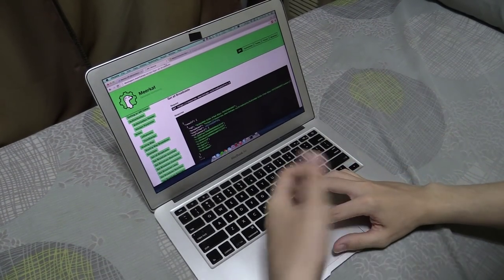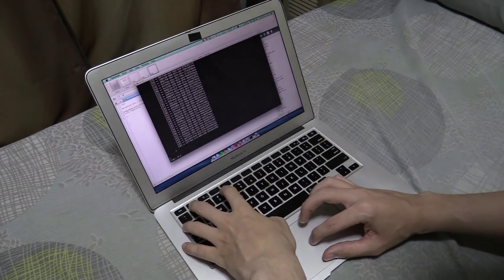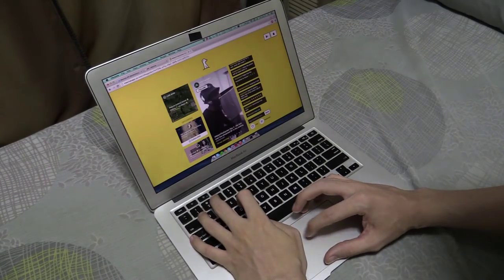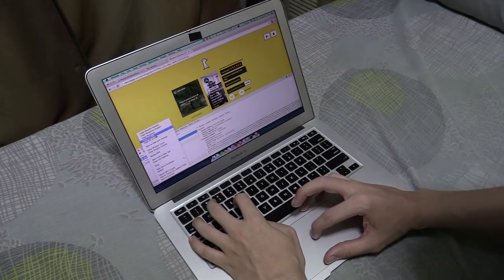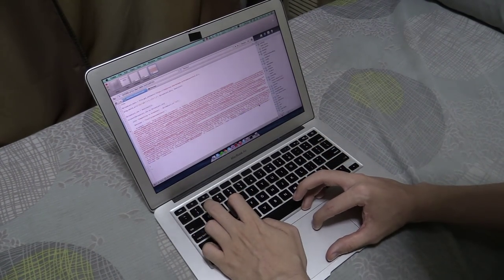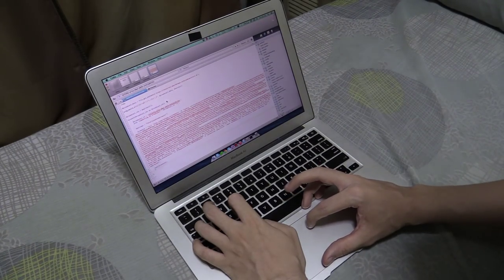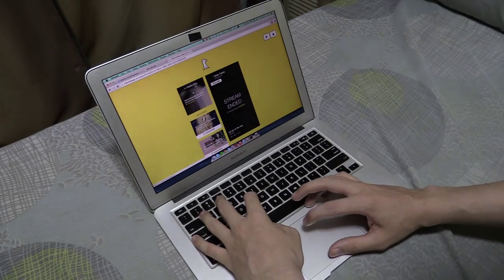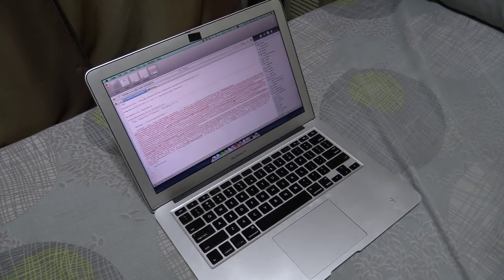Sending a message to every Meerkat broadcast stream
A quick test to see how long it would take to write a script to send a message to every Meerkat stream.

I'm still a bit sick so my sleep cycle is a bit weird right now. I've been thinking over different things I could do with the Meerkat platform, like interactive robots and so on and got thinking about commenting back to people in the chat.

Suddenly I wondered if it would be possible to send a message out to every broadcast at the same time. I decided to grab my camera and test how long it would take to write such a script.

It's super simple and un-optimized but as a proof of concept it works. I've already messaged the Meerkat API dev team to suggest they put some limits in place to prevent spammers or other nefarious users.

After all, it's only a matter of time before spammers realise how valuable a target Meerkat and Periscope can be.

I don't know why I said 7 minutes in the video, it actually took about 4, I guess I misread the camera.